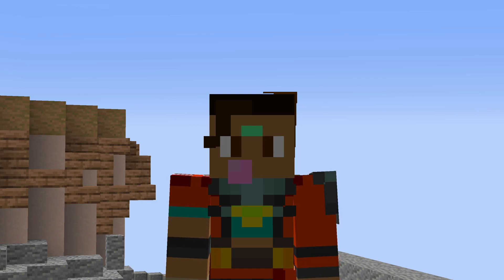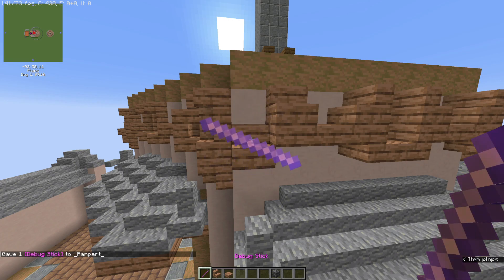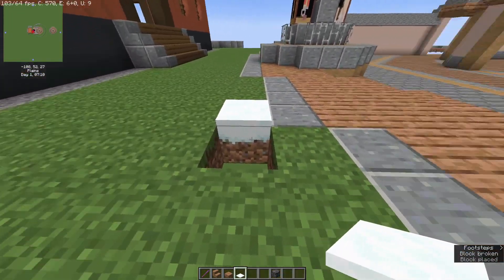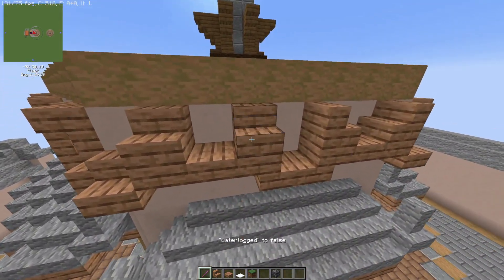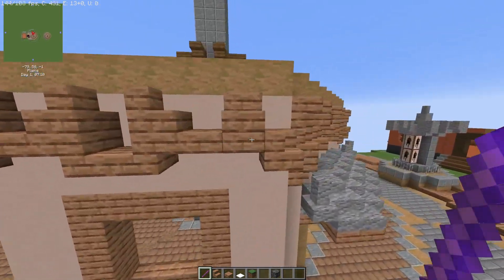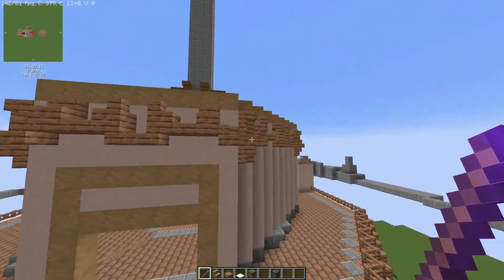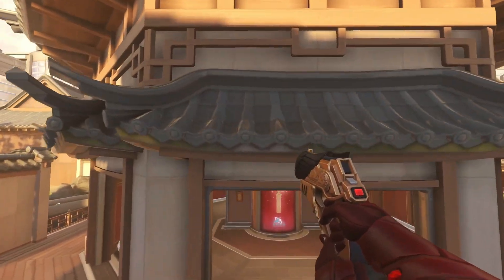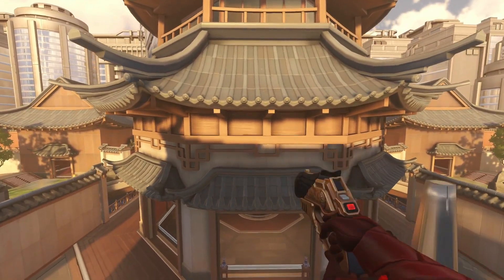OW2 in Minecraft | Ring and Wooden Beams - Ep: 2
Welcome to the Second Episode of my Minecraft Series: Building Overwatch 2 Maps in Minecraft!
We're Continuing the Main Building (where you're suppose to capture the point) by building all the details and building the first roof!
Leave Feedbacks and enjoy!